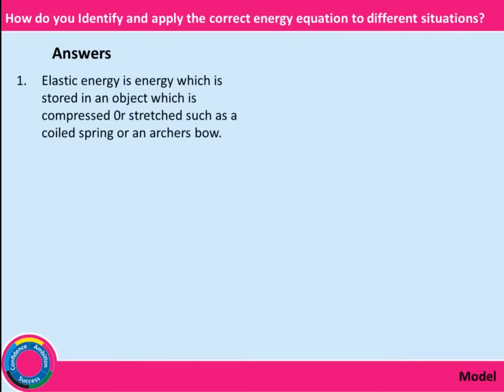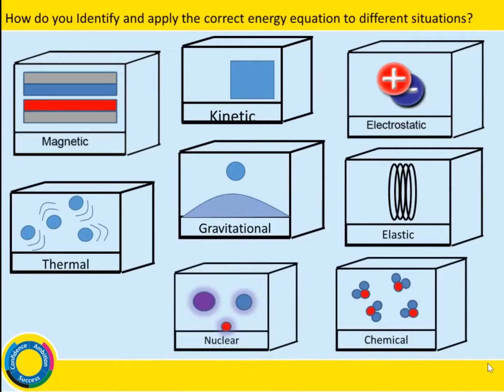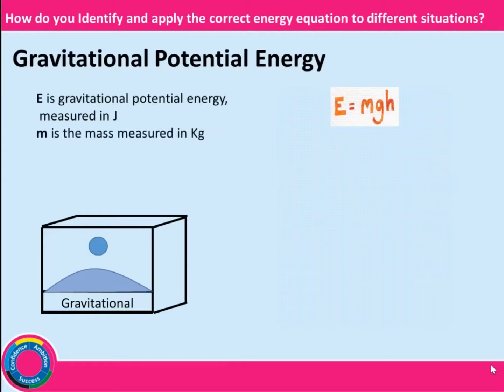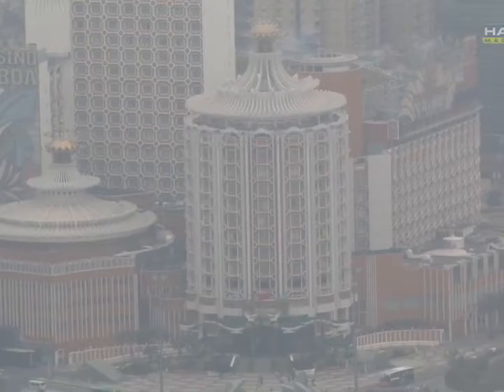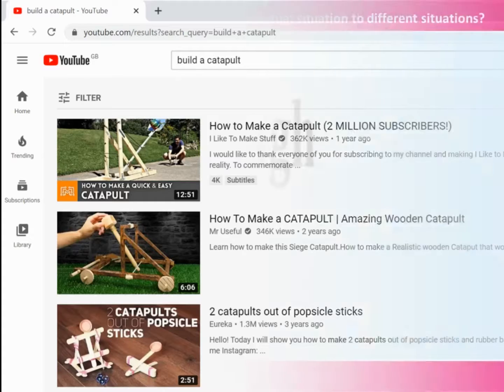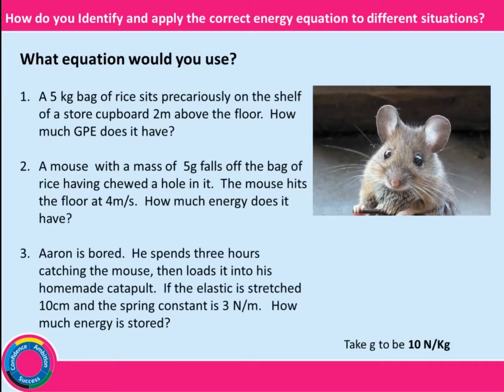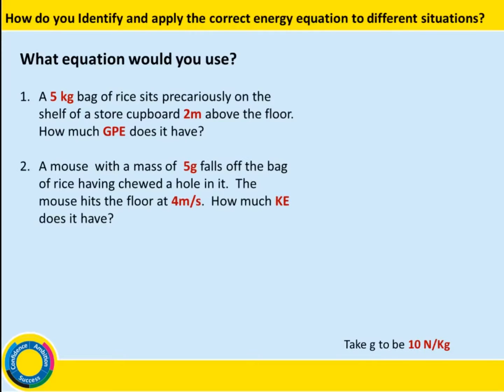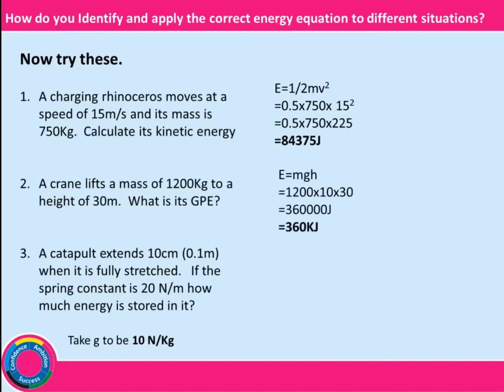Which energy equations shall we use?